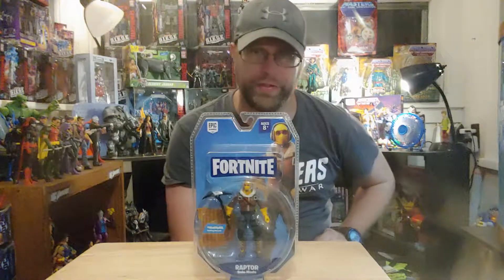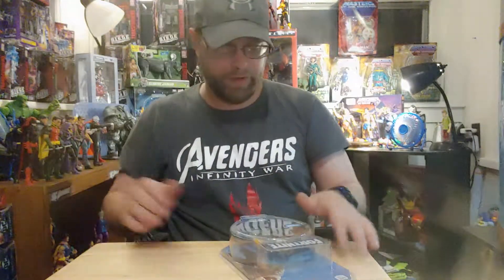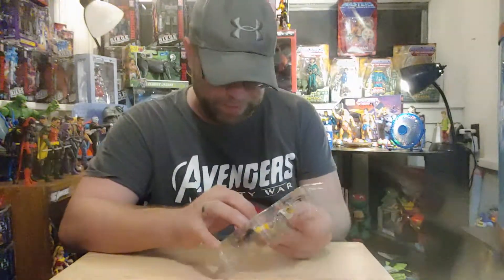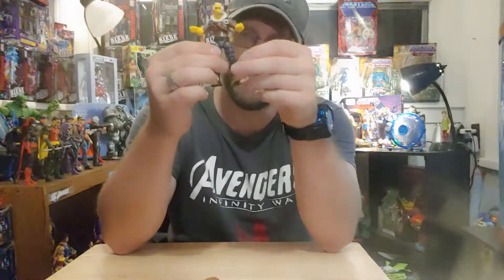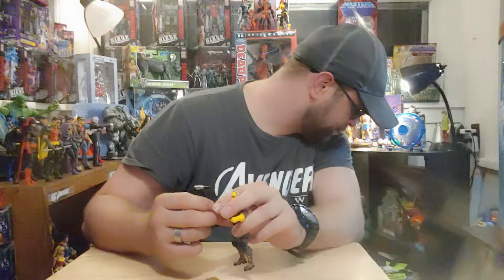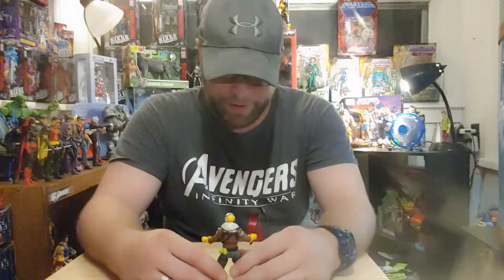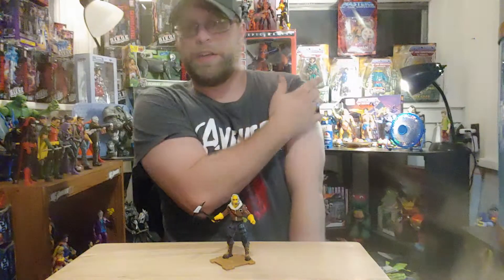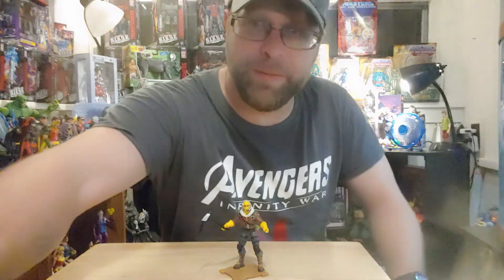MasterMarvel80 reviews Jazzwares 4' Fortnite Raptor.